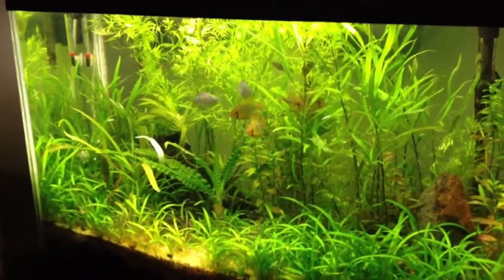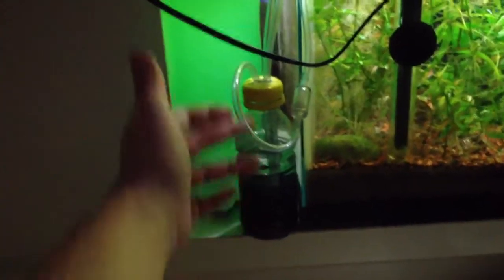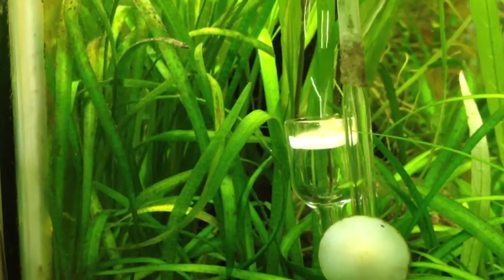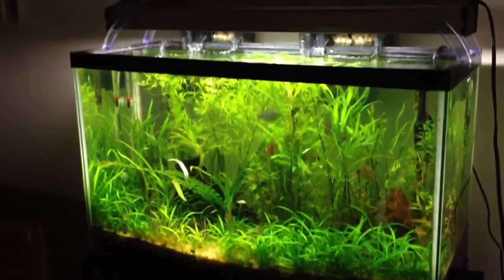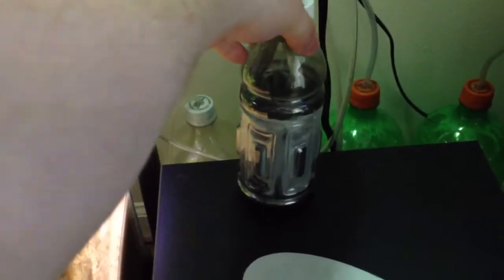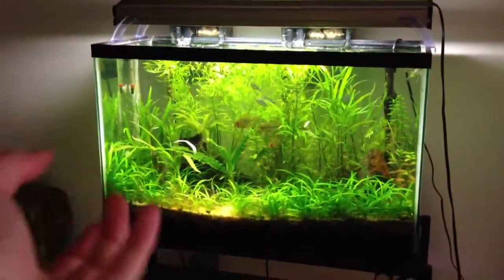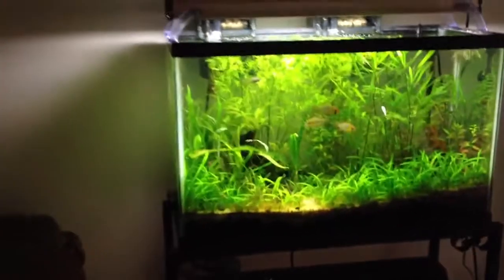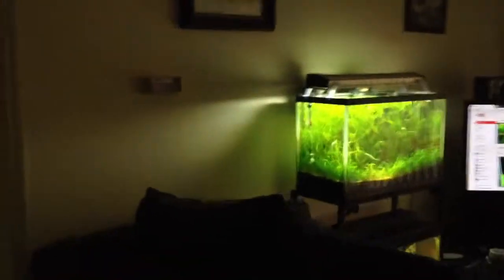DIY Co2 Filter Experiment Results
Finally! The results of my DIY Co2 filter Experiment. The 29 Gallon filter lasted 4 months without changing the carbon or water in the bubble counter. Previously the water in the bubble counter only filtered the Co2 for 3 weeks.

Place any questions you might have in the comments and I will gladly answer them. :)